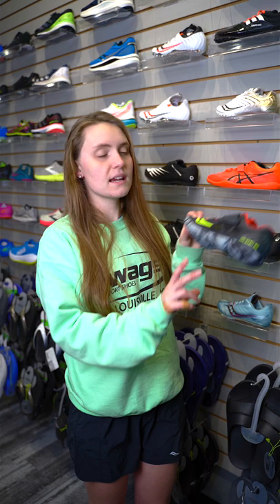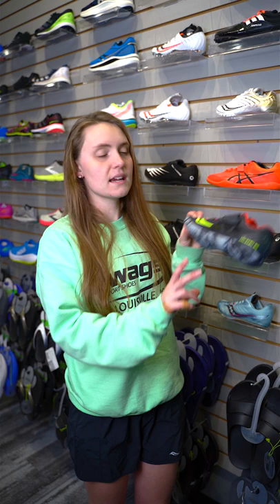Tip Tuesday Track Edition: Throw Shoes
If you are competing in throwing events, Layney shares helpful information in regards to the proper footwear made specifically for these events.

Video created by: @Jonny Trego